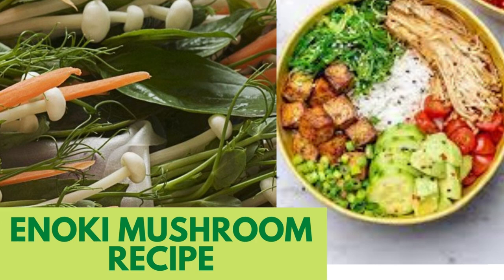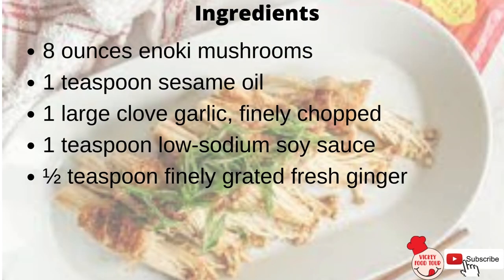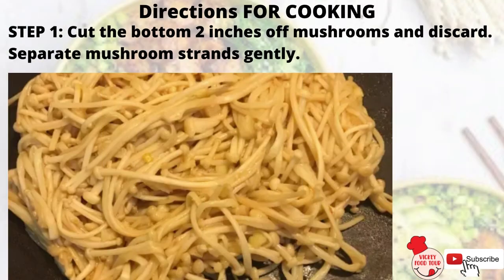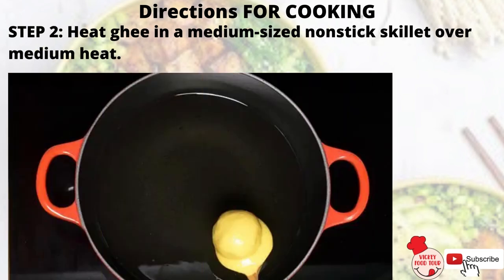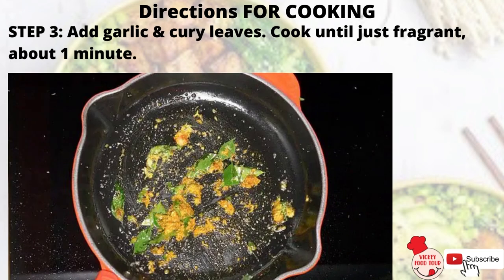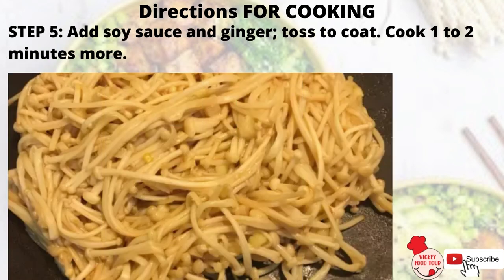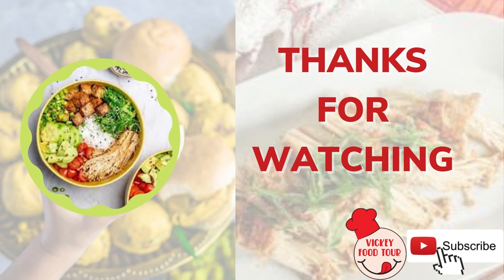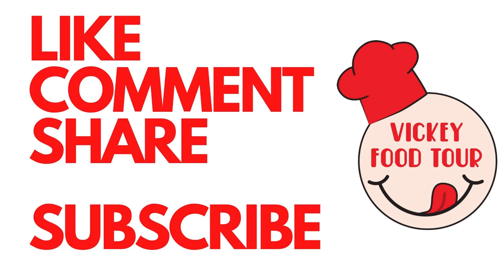My Friend's Enoki Mushroom Has Never Failed To Inspire Me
Check my channel home page for more recipe videos